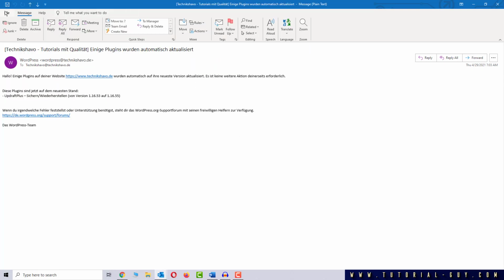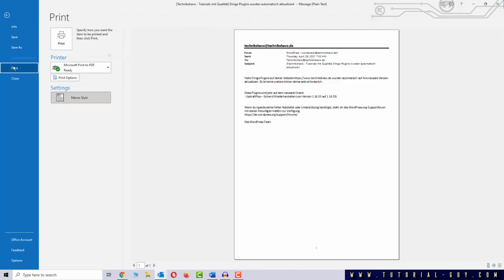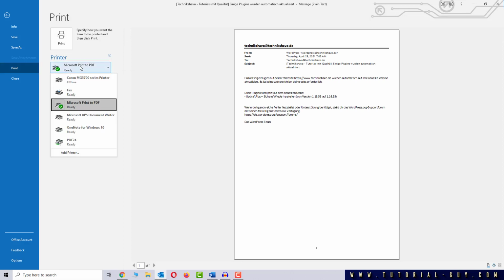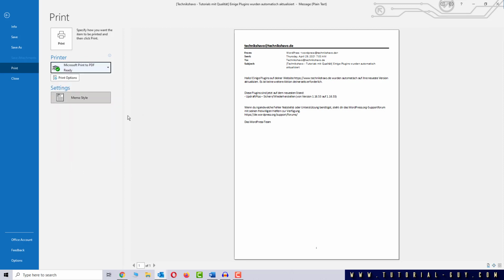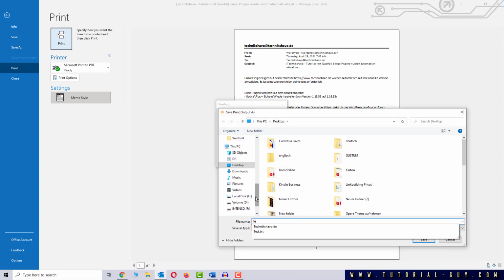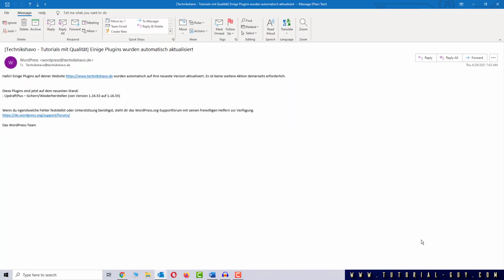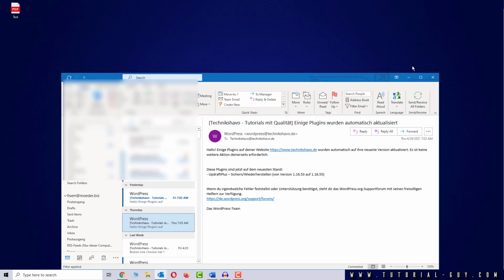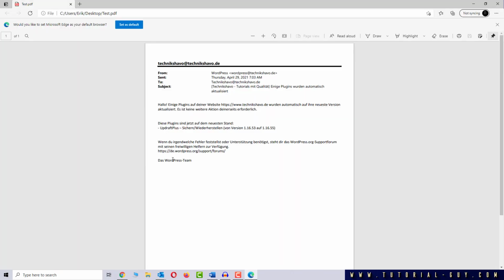Save Outlook email as PDF | Outlook Email to PDF ✅ Tutorial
You want to save an Outlook email as PDF? That's really easy because Outlook/Windows implemented the right tool by default!